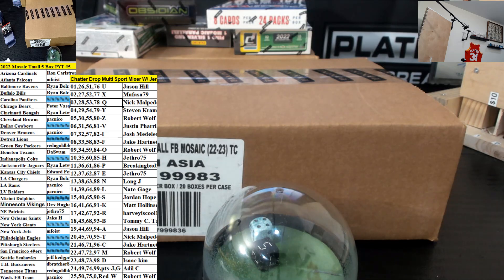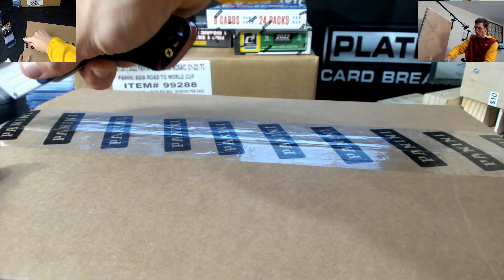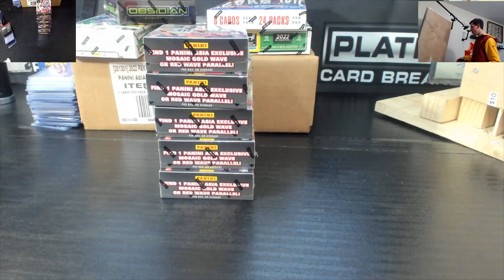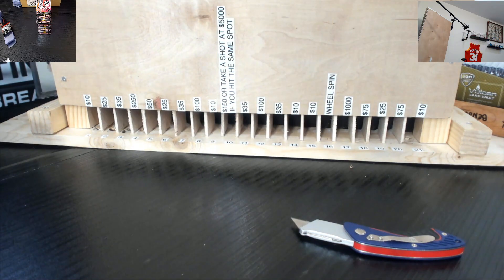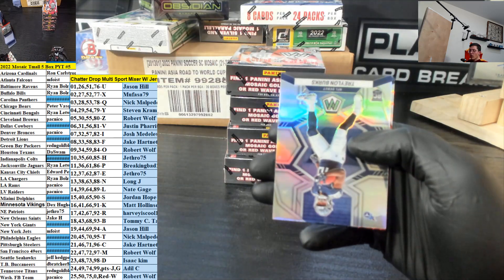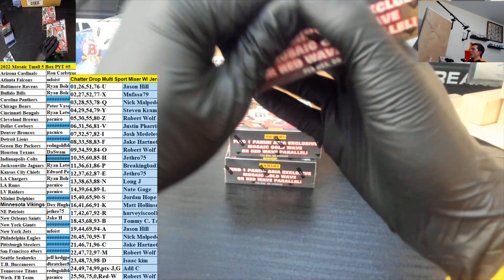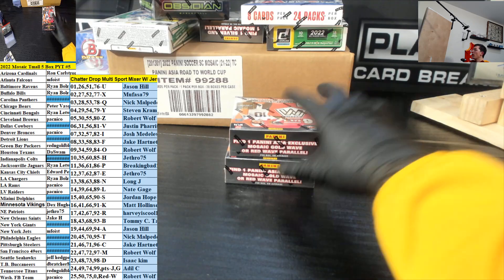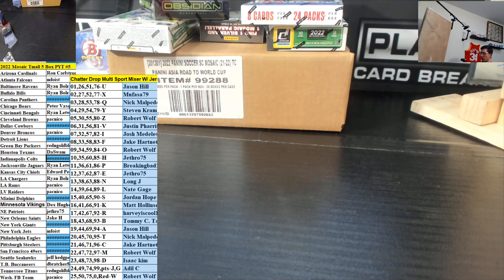2022 Panini Mosaic Football Tmall Hobby 5 Box Pick Your Team #5